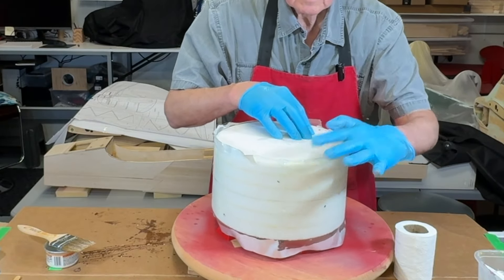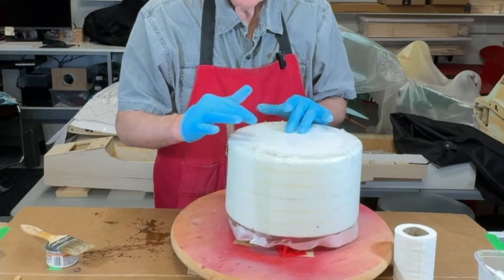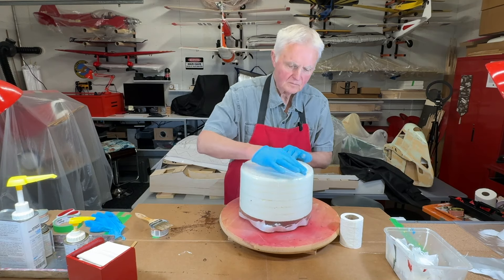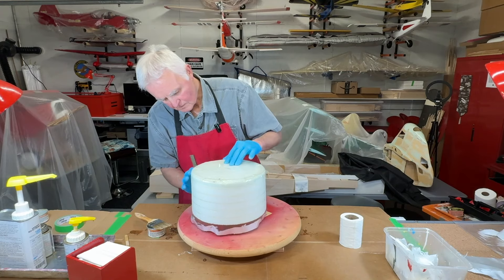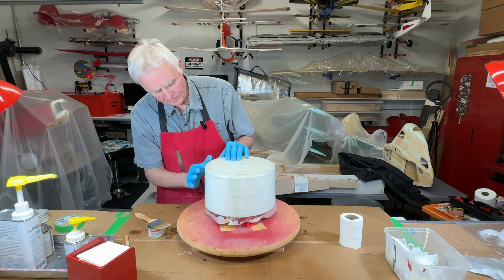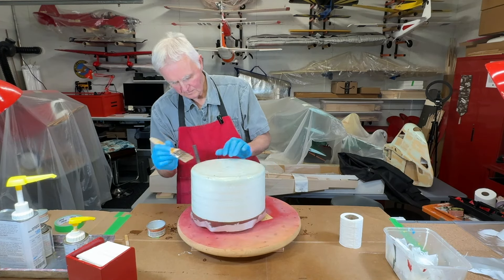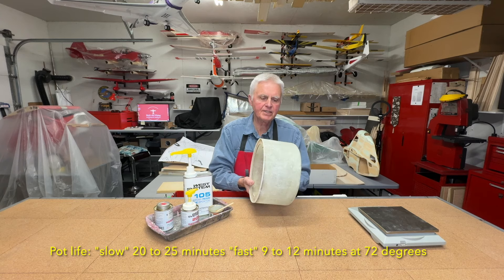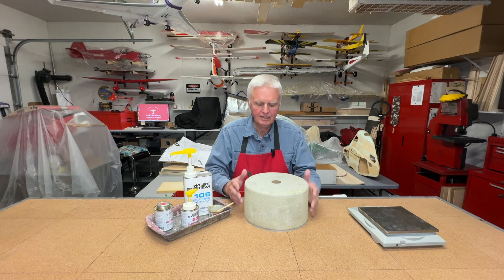How To Make a RC Airplane Fibreglass Cowling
In this video I will demonstrate how to make a RC airplane fibreglass cowling using a styrofoam mould. Simple and easy way to make your own custom cowlings.

Timeline Chapters:
00:16-Foam mould
01:34-Layering fibreglass cloth
09:14-Removing surface epoxy resin
11:06-Sanding
11:41-Trimming
12:50-Final layer
15:21-Foam removed
16:27-Recap